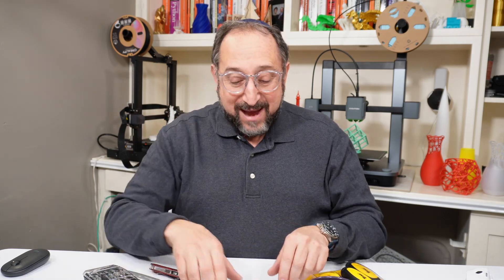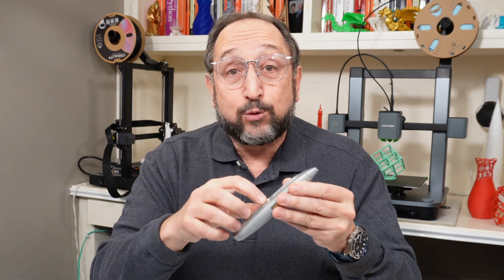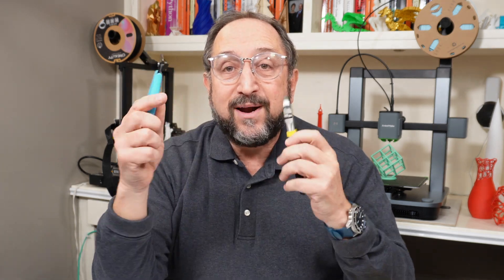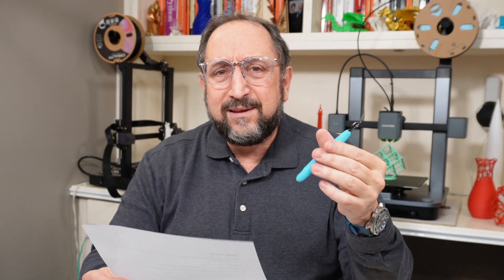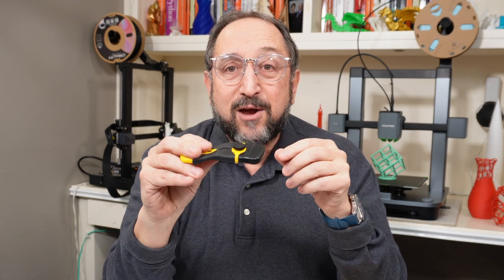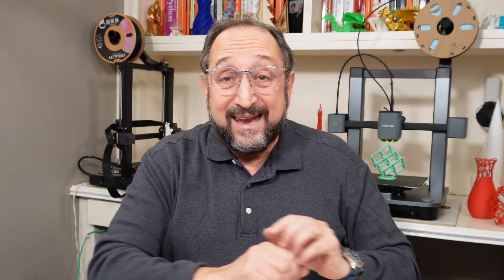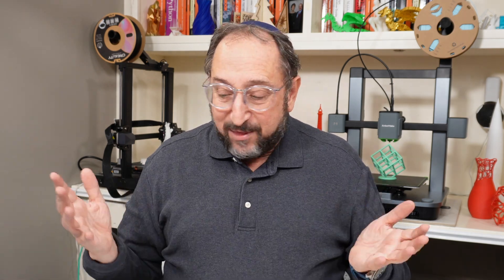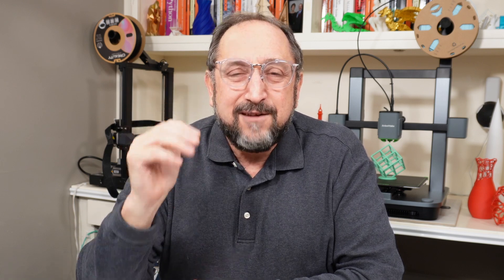Obsessed With These Must-have Tool Upgrades For My All-time Favorites.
In this video, I look at everyday tools that have been around for years and discuss the upgraded alternatives that have made my work at MakeWithTech easier.

Here are the tools I will discuss:

Hex Screwdriver Set Metric MM Sizes 7PCS Precision 1.5mm 2.0mm 2.5mm 3.0mm 4.0mm 5.0mm 6.0mm

iFixit Tools

Wera 051024 Kraftform Kompakt 25 Pouch Set, Flat

Amazon Basics Folding Utility Knife

Xuron - Xuron - 170-II Micro-Shear® Flush Cutter

CRL 7" Robo-Grip® Pliers

YOCTOSUN LED Head Magnifier, Rechargeable Hands-Free Headband Magnifying Glasses with 2 Led

Titan Multi-Purpose Razer Scraper Set

00:00 Introduction
01:50 Mat Knives
04:21 Hex Drivers
06:23 Wire Snips
07:29 Collasping Screw Driver
09:05 Removing Printers from a 3D Printer
11:09 Micro Screw Drivers
13:07 Help for Old Eyes
16:20 Self-Adjusting Pliers
18:00 Wrap Up

The MakeWithTech channel teaches people how to use desktop technology to create, innovate and make things. If you are a "maker" and want to learn more about 3d Printing, 3d Printers, 3d Printing Slicers, Computer-Aided Design (CAD), Laser Engravers, or 3d Modeling, this is a place you should visit often. The channel includes additional content about using a wood lathe, woodworking, and programming single-board computers such as the Raspberry Pi, Adafruit Circuit Playground, ESP32, and Python. Available reviews are about Prusa, Creality, Monoprice, ANET, Flsun, Fokoos, JG Maker, Solvol, and Flashforge 3d Printers. Slicers covered include MatterControl, Cura, PrusaSlicer, Flashprint, and IdeaMaker. CAD design videos cover TinkerCAD, FreeCAD, OpenSCAD, and Shapr3D. Laser Engravers from Ortur, XTool, and Creality are featured in videos.

The following links are to products I have used, reviewed, or evaluated for the MakeWithTech community. Some of the links below are affiliate links that provide commissions at no cost to you and help support the MakeWithTech video production and purchase of products for reviews, labs, forums, and websites.

** Equipment used in the MakeWithTech videos has the potential to cause injury if misused. Use all equipment and tools at risk and follow all manufacturer's safety recommendations.